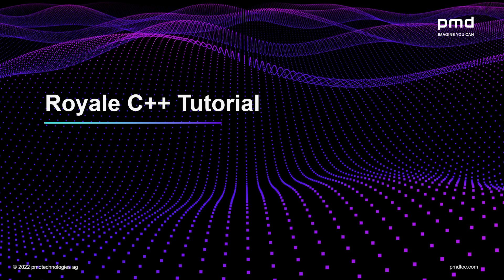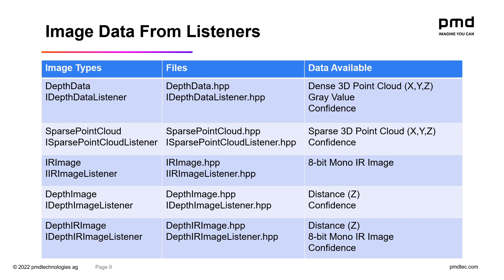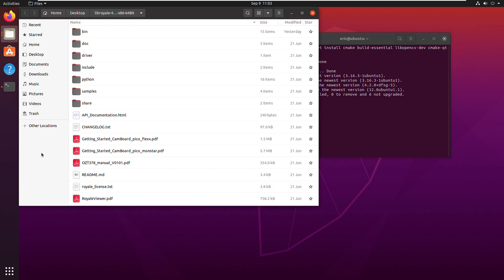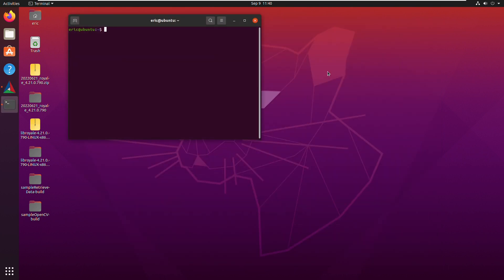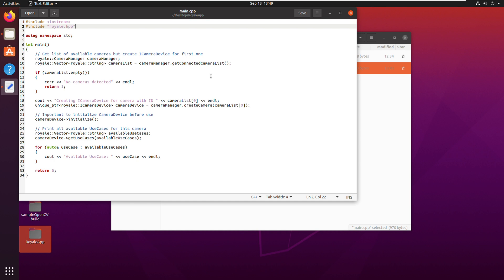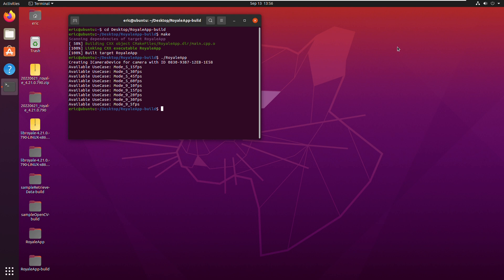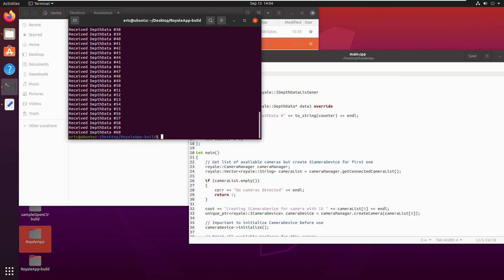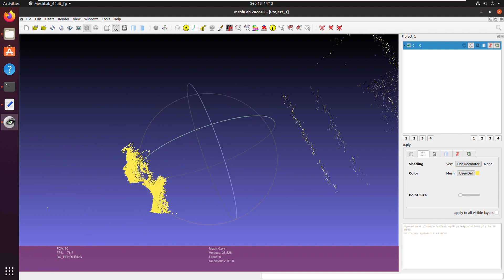pmd Tutorials - Build your own C++ Depth-Sensing Application with Royale and a pmd 3D Camera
In this tutorial, Eric will cover the Royale C++ API and its features. You will learn, how to build your own C++ application to start development of your own depth-sensing app, using pmd's 3D camera.